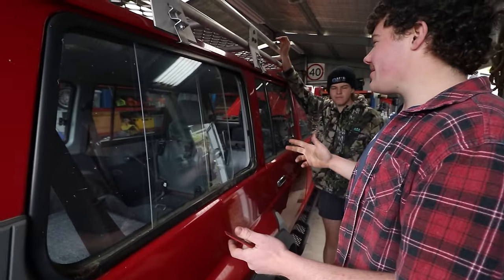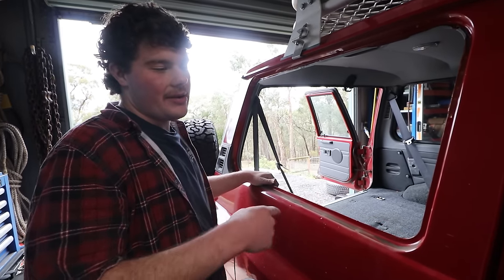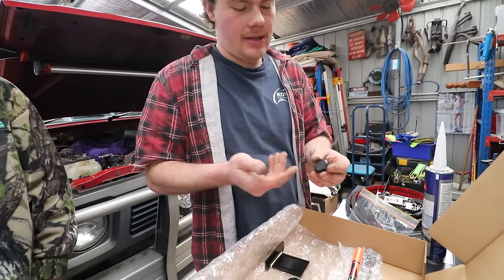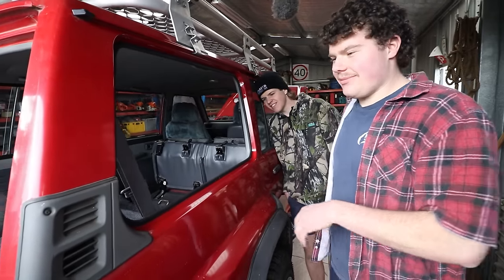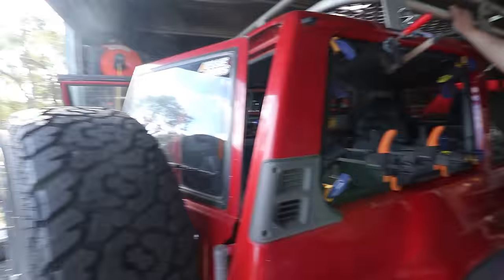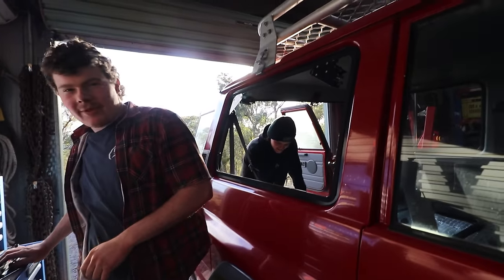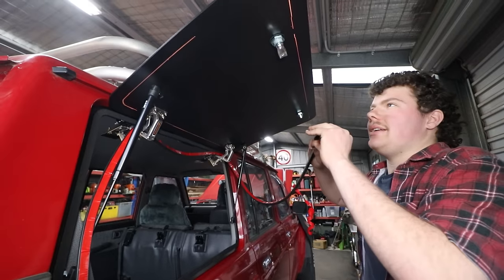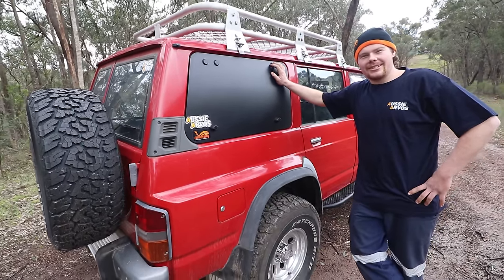My New Favorite Mod!? | Installing the EMU WING for GQ Patrol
Join Dan and Liam as they install the EMU Wing on the Nissan GQ Patrol!

SOCIALS (for all future updates and behind the scenes content ! )

Track Name.